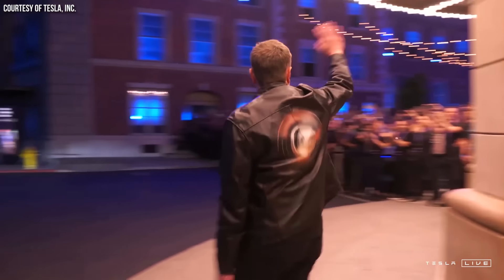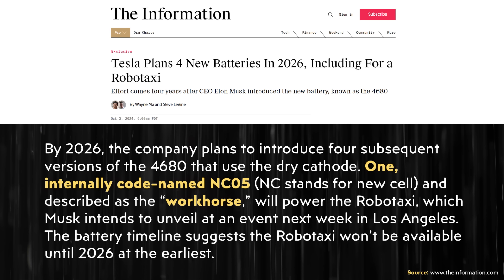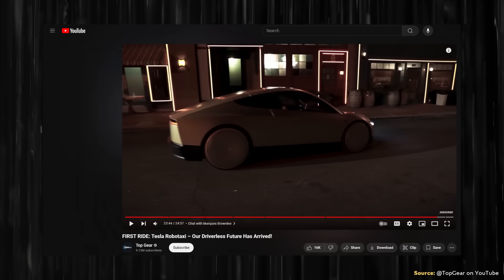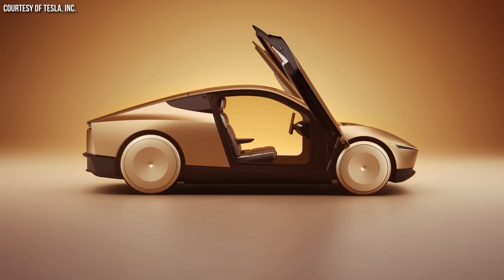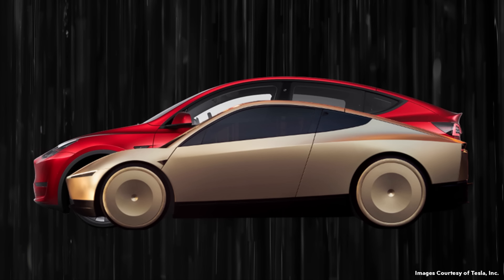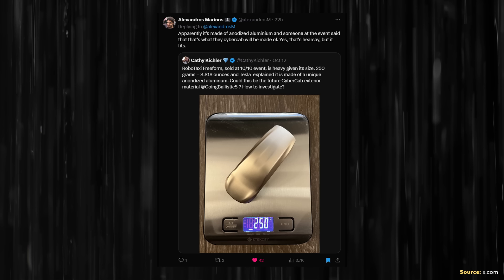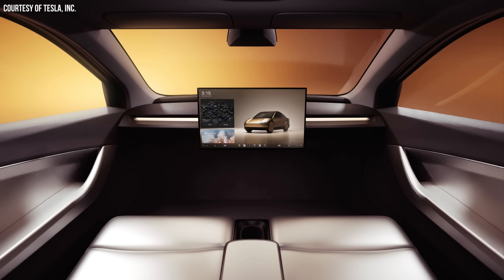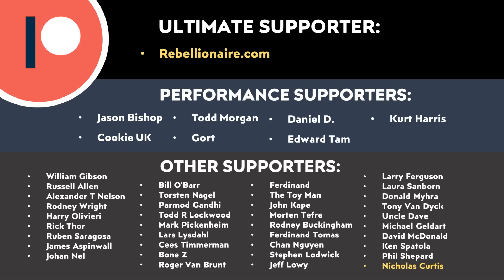NEW Tesla CYBERCAB Secrets | 4680 Batteries Confirmed for ROBOTAXI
Tesla recently unveiled the long anticipated Cyber Cab at an elaborate event at the WB studios… but the event was light on details . However, over the last few days more and more information has been coming out and I am going to help fill in the gaps and share everything we know so far about this new car.

Support Cleanerwatt:

1.

Image & Video Clip Sources:

1. Tesla images and Tesla video clips used in the video courtesy of Tesla, Inc. (where noted in the video).